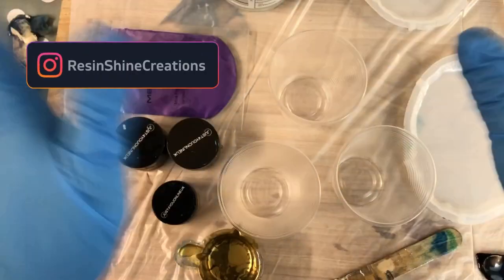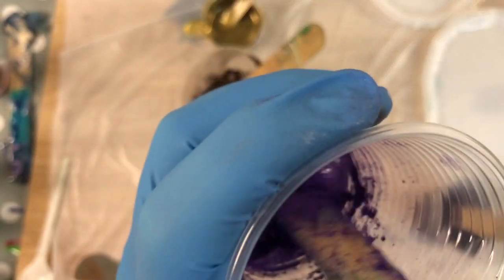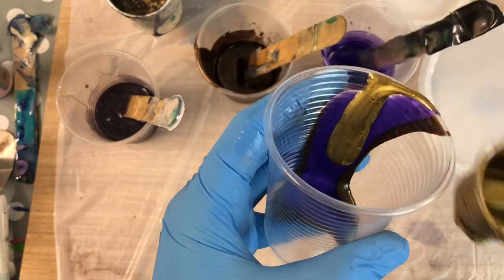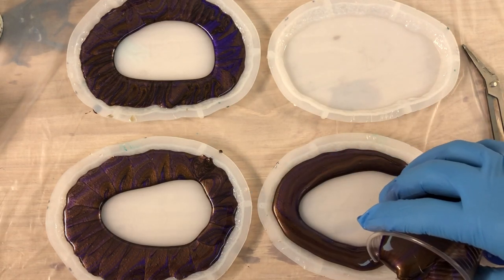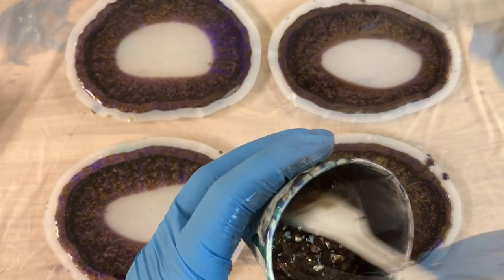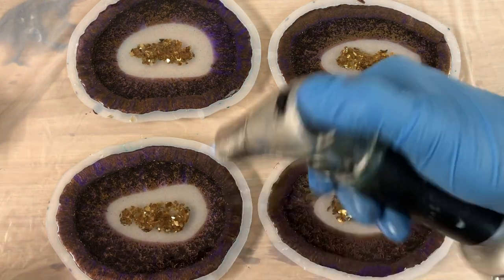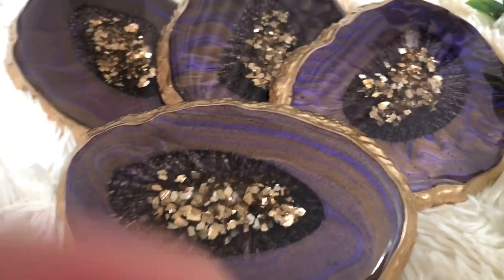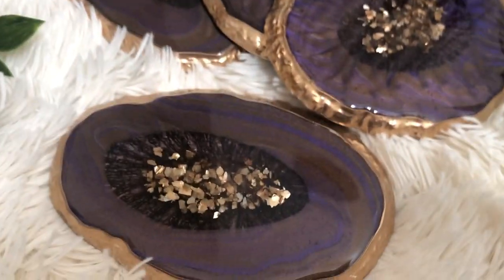Dirty cup resin coasters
Hello,

In todays video I am making  agate geode looking coasters. I am playing with a new technique "dirty cup" . It is a fun way.

Ebay
Molds from seller